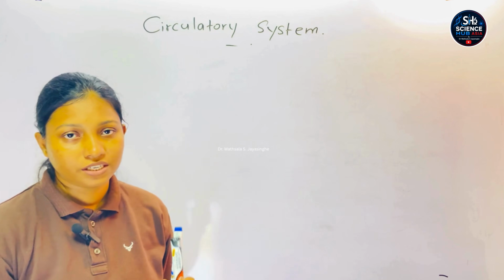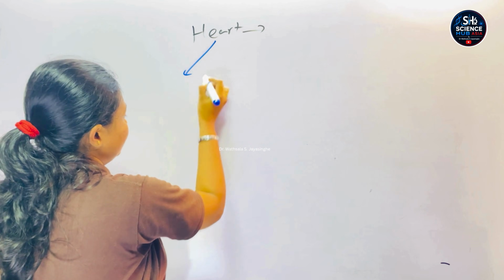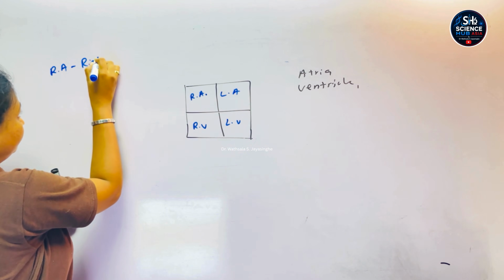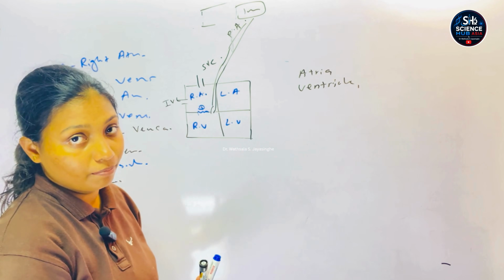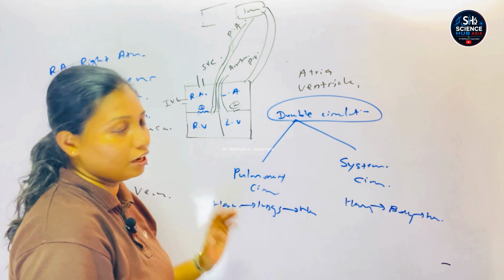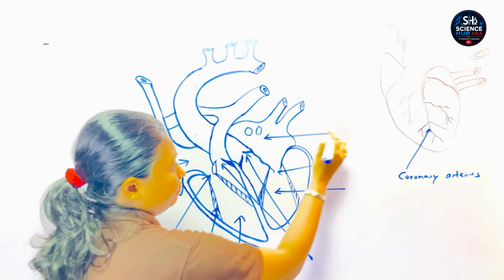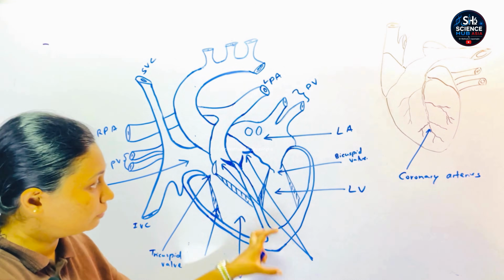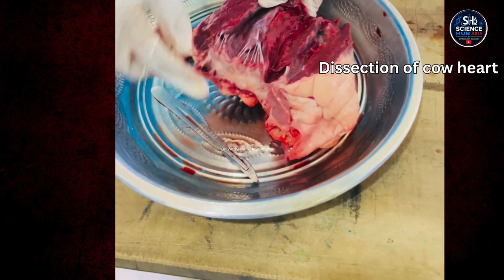* Circulatory System Made Easy for Students | Full Explanation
In this video, we explore the human circulatory system in detail. Learn about the structure and function of the heart, blood vessels, blood circulation, pulmonary circulation, systemic circulation, and the importance of the cardiovascular system in maintaining life. This lesson is useful for school students, university students, and anyone interested in human biology.